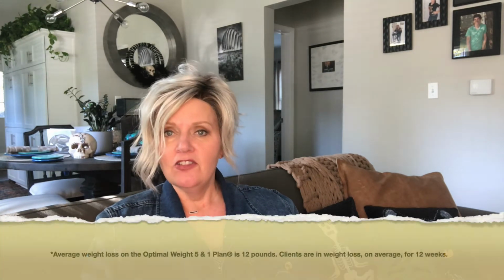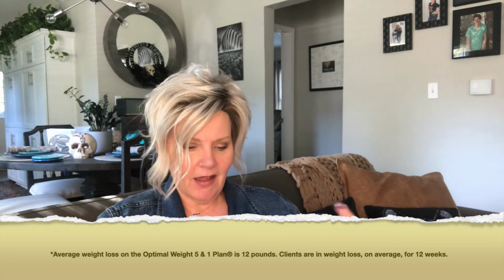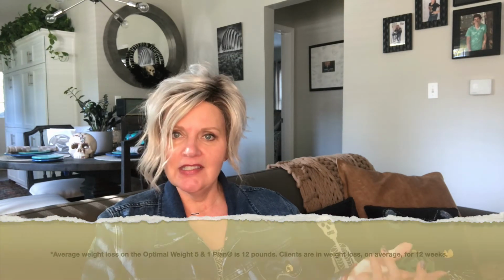Health Journey 10/15/21 | Almost one year completed on my journey! | 60 pounds down!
Hi!  I'm Jenny of Pampering by LJ, and I have been on my health journey to lived a healthy, balanced life for almost a year now!  I've currently lost 60 pounds using WW from October 27, 2020 to July 19, 2021 and now following the OPTAVIA 5 & 1 from July 19, 2021 to now.  60 pounds in almost one year has been an accomplishment and I am continuing on my journey.

**I am an Independent OPTAVIA Coach
Average weight loss for clients on the optimal 5/1 health plan is 12lbs. In a clinical study, the group on the Optimal weight 5/1 Plan, lost 10x more weight than the self directed control group.